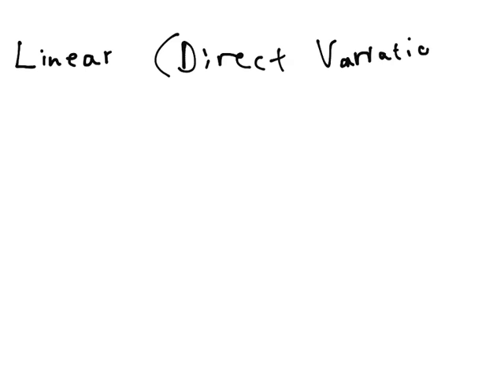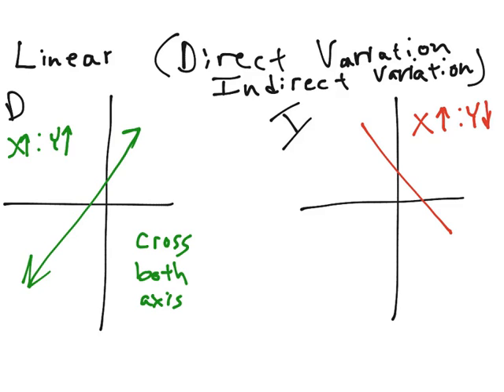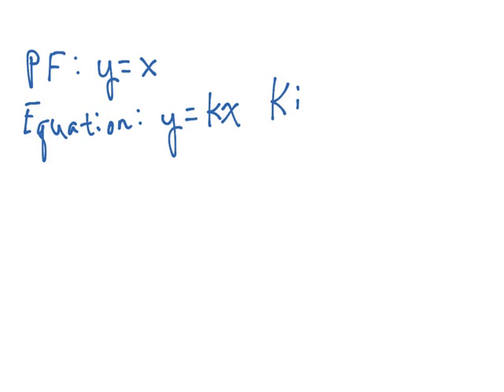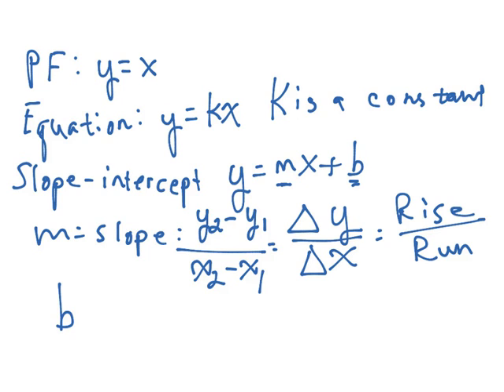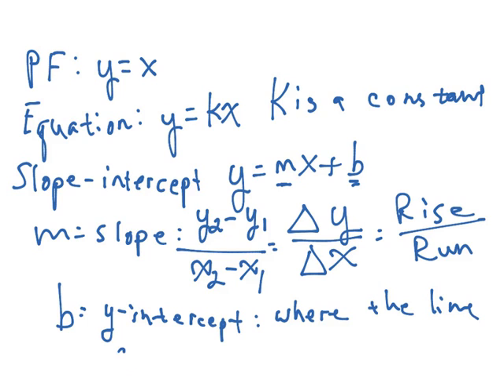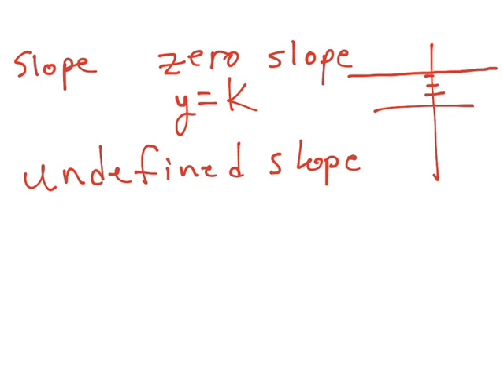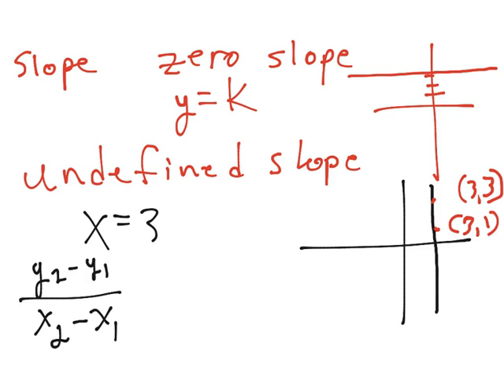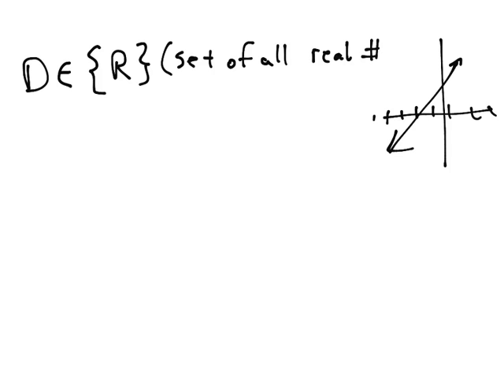Linear functions Math, Algebra, Functions ShowMe